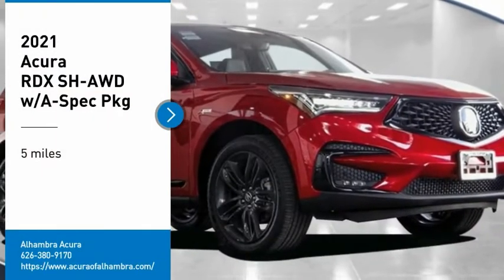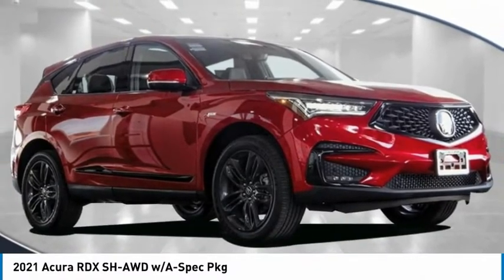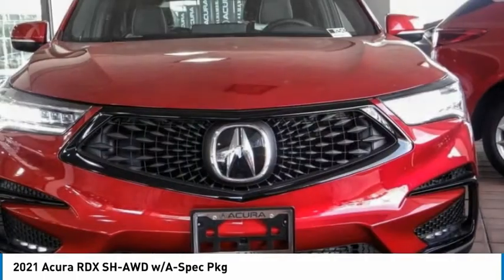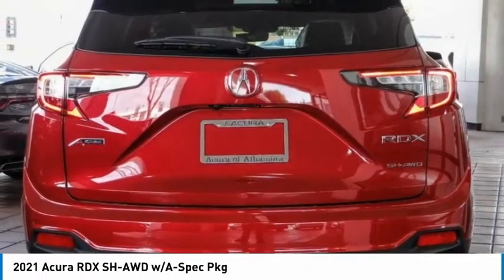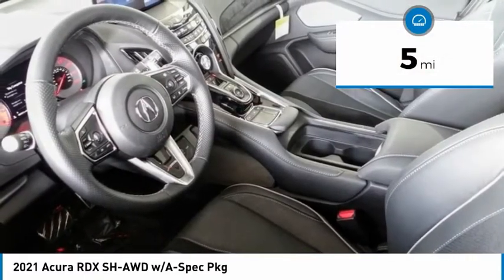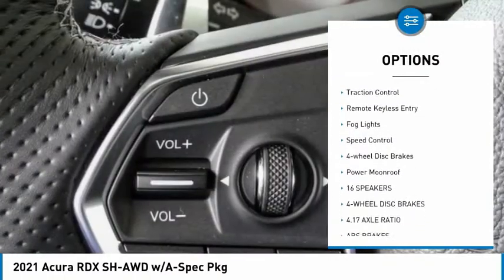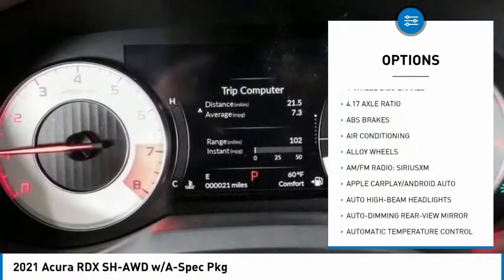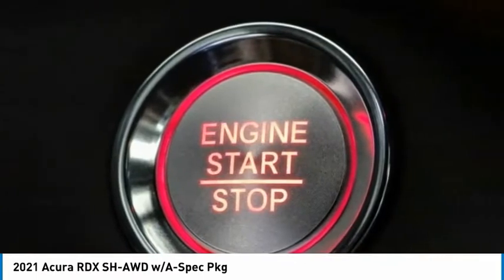2021 Acura RDX MONTEREY PARK ROSEMEAD EL MONTE MONTEBELLO LOS ANGELES A2542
2021 Acura RDX SH-AWD w/A-Spec Pkg

Alhambra Acura
1700 W. Main St.

Performance Red 2021 Acura RDX A-Spec Package SH-AWD